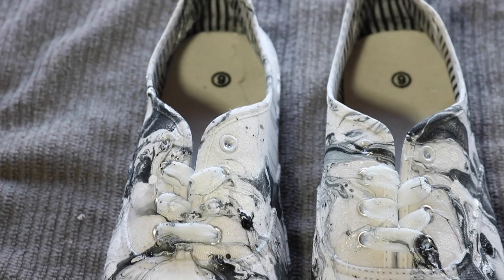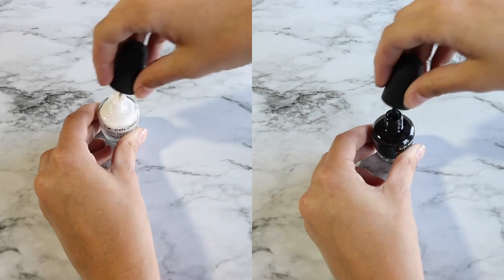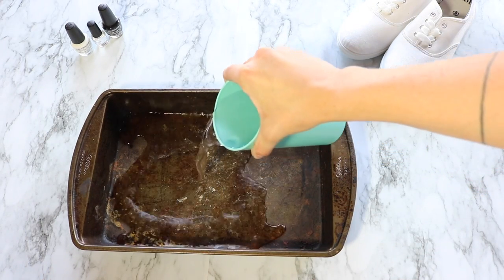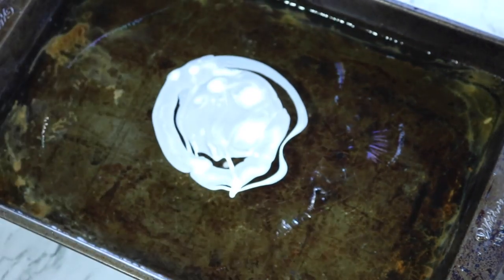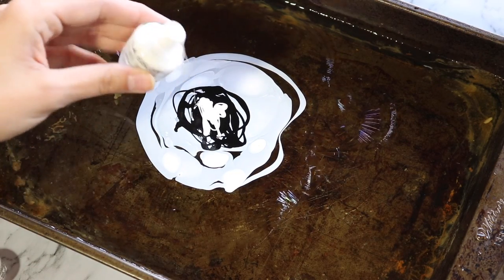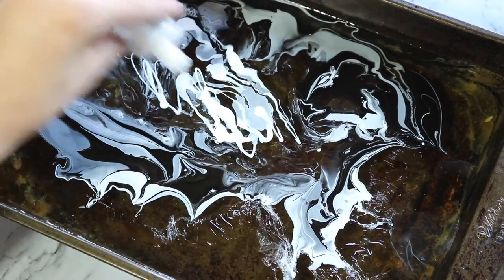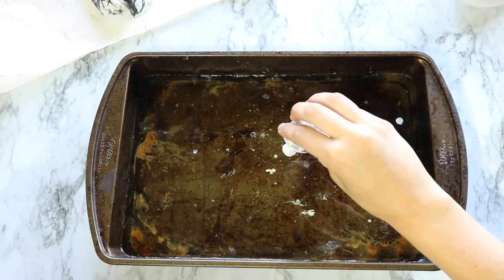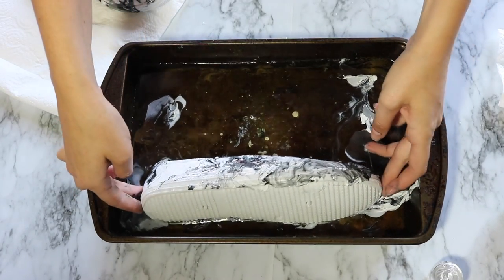DIY MARBLE SNEAKERS ($5 BACK TO SCHOOL DIY)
What's better than a $5 DIY? One you can wear everyday to school!
In today's video I show you guys how to DIY marble sneakers for $5. You'll never guess what items you'll need to make these bad boys!